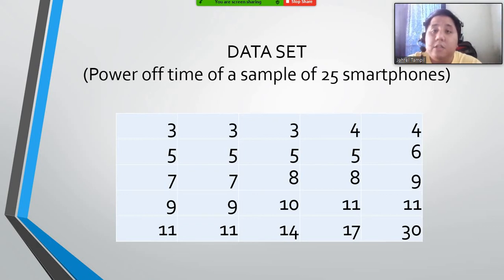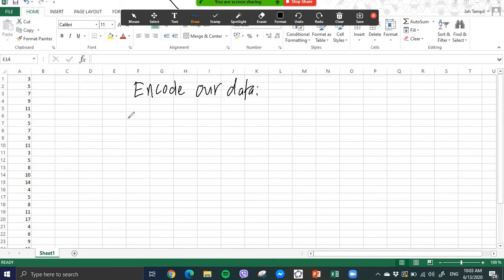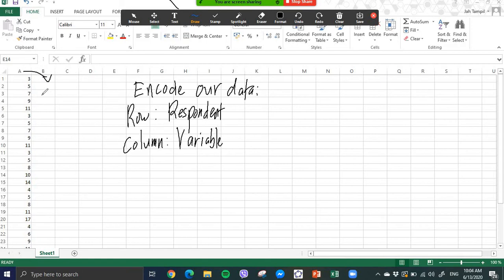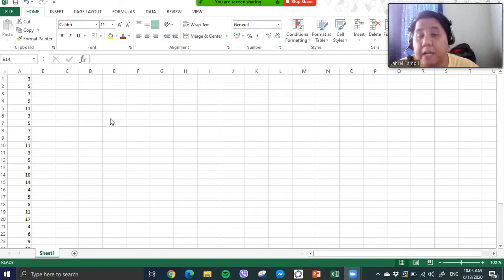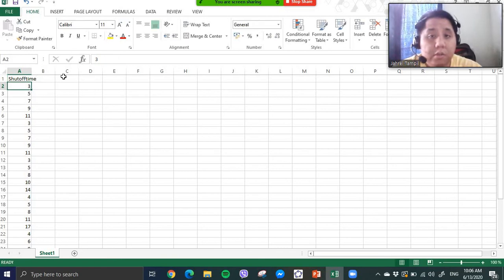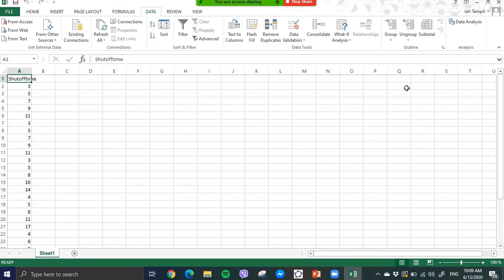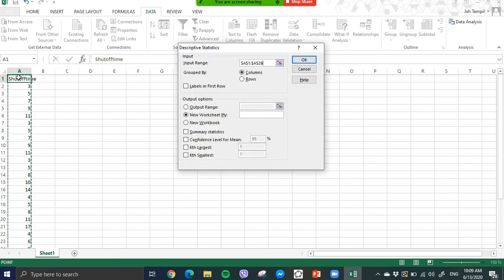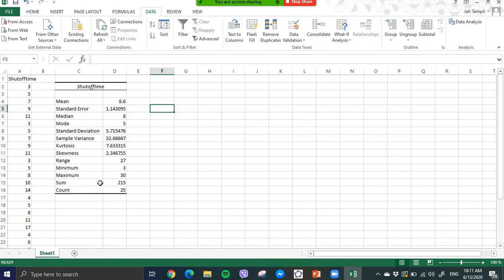Numerical Description in Microsoft Excel